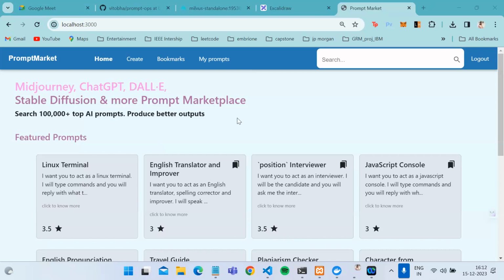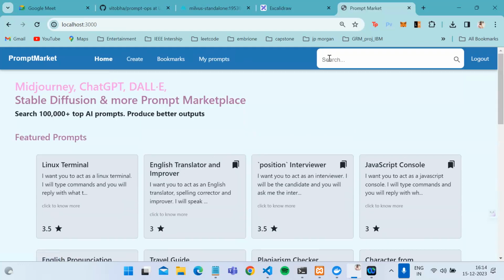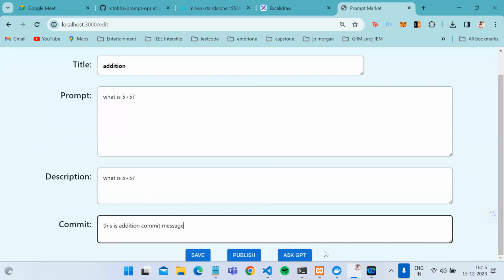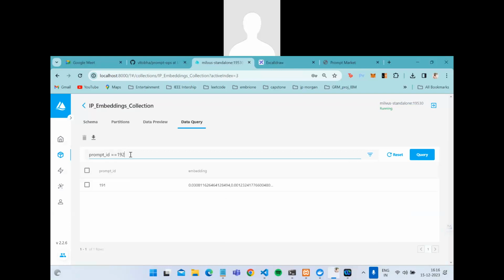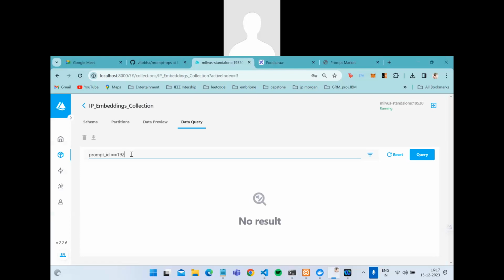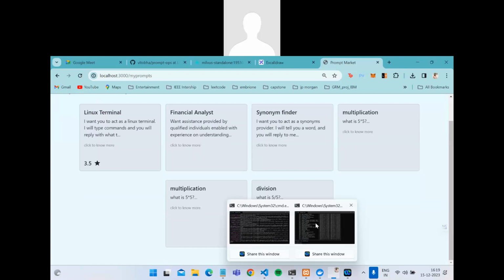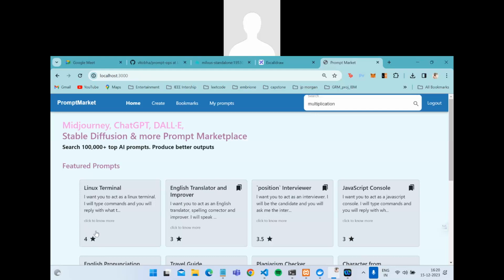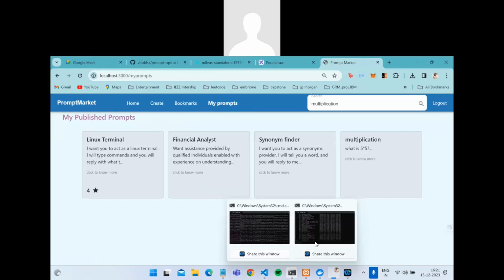PromptOps Project Demo | IBM IRL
This project is based of prompt engineering which highlights different ways of interacting with GTP prompts. It emphasizes the reuse of prompts, editing existing ones, crafting new prompts, saving incomplete prompts, searching for prompts, bookmarking and rating prompts, examining version histories for specific prompts, and much more.